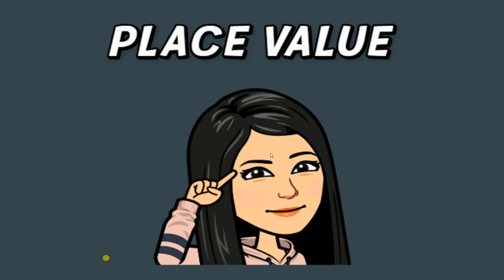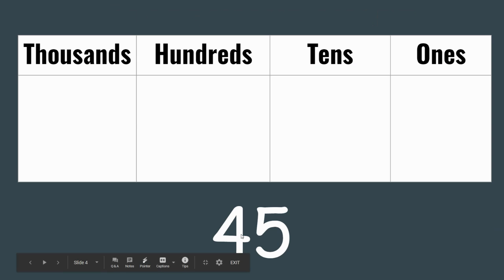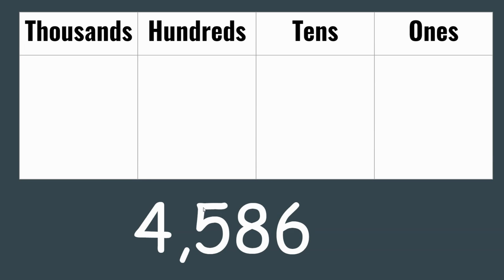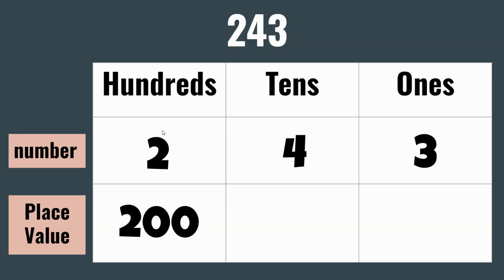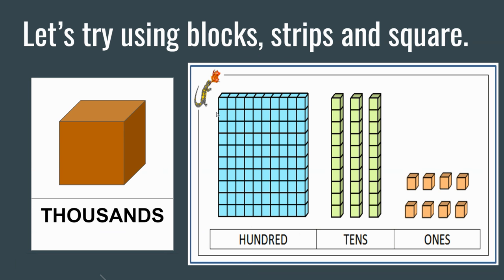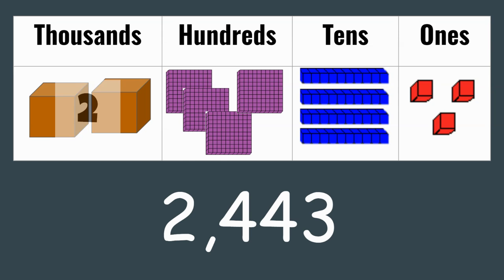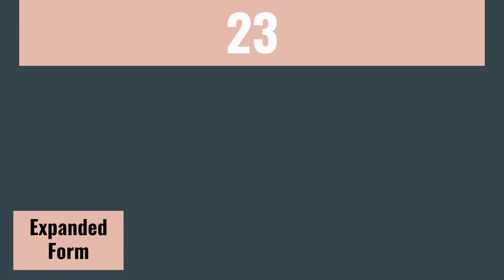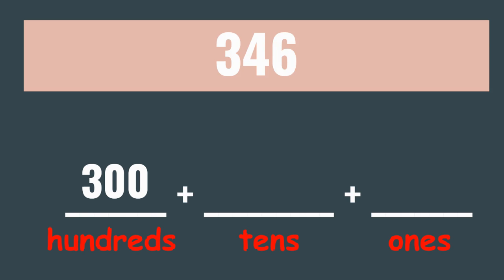G3 HRL-LES2 Place Value and Expanded Form